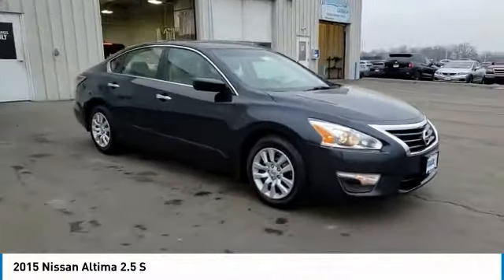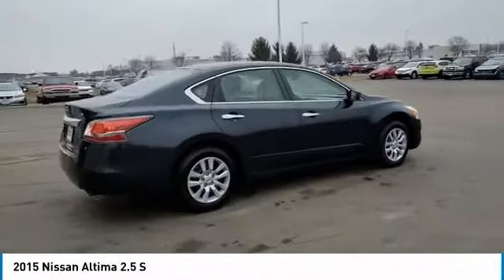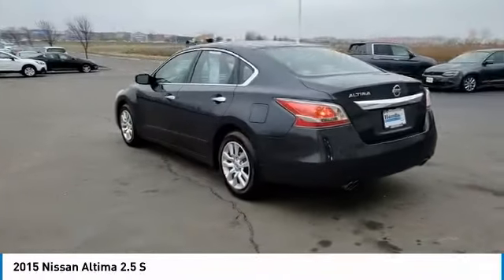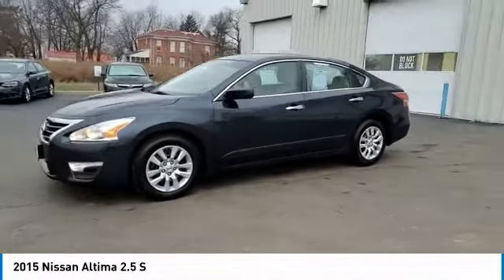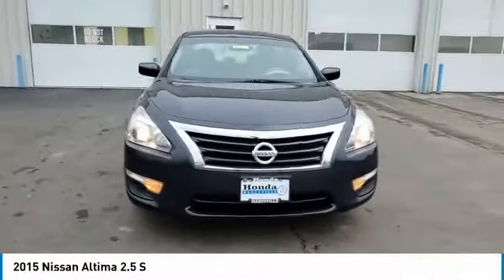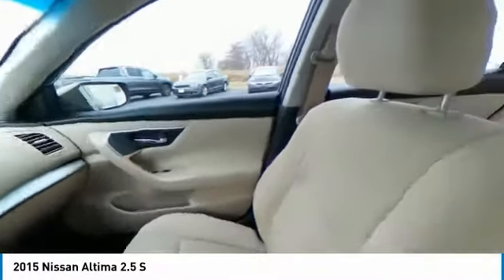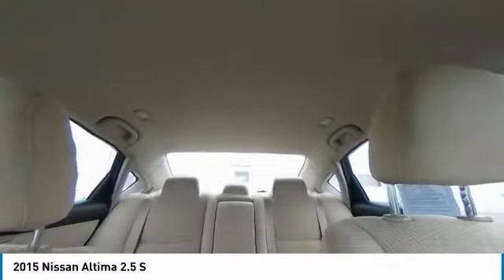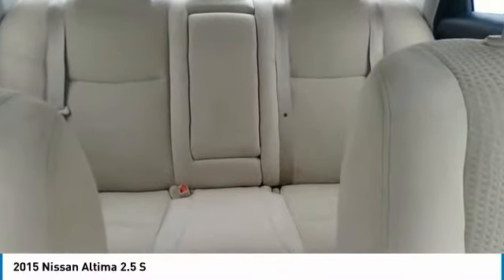2015 Nissan Altima Marysville, Dublin, Delaware, Worthington, Marion, OH FC103273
Storm Used 2015 Nissan Altima available in Marysville, Ohio at
2015 NISSAN ALTIMA Marysville, OH
Stock# FC103273

Honda Marysville
640 colemans Crossing Blvd

*DESIRABLE FEATURES:* CLEAN CARFAX, BLUETOOTH, KEYLESS ENTRY.

*SERVICE & MAINTENANCE COMPLETED:* Stock# FC103273 FEATURES NO LESS THAN $1,380 IN PREVENTATIVE MAINTENANCE & SAFETY EQUIPMENT UPGRADES. Specifically this Honda Marysville 2015 Nissan Altima reconditioning process Included: Performed a Complete Inside & Out Vehicle Detail, Performed a Complete Inside & Out Vehicle Detail, Resurfaced front brake rotors, Resurfaced front brake rotors, Performed complete used car vehicle inspection, Performed complete used car vehicle inspection, Performed oil and filter change, Performed oil and filter change, and Replaced wiper blades!

Of all the used cars for sale in Ohio this front wheel drive 2015 Nissan Altima 2.5 S features an impressive 2.50 Engine with a Storm Exterior with a Beige Fabric Interior. With only 73,952 miles this 2015 Nissan Altima is your best buy in Columbus, OH.

*TECHNOLOGY FEATURES:* This 2015 Nissan Altima represents one of many of Honda Marysville used vehicles for sale in Columbus, OH and includes: Steering Wheel Audio Controls, Aftermarket Anti Theft System, Anti Theft System, Outside Temperature Gauge, AM/FM Stereo, Single-Disc CD Player

*STOCK# FC103273* Honda Marysville has this 2015 Nissan Altima 2.5 S ready for a quick sale today. Don't forget Honda Marysville will buy or trade for your car, truck, SUV, van, motorcycle and/or ATV!

Honda Marysville of Marysville, Dublin, Urbana, Lima, Delaware, Marion, OH. You can also visit us at, 640 Coleman's Blvd Marysville OH, 43040 to check it out in person!

*MECHANICAL FEATURES:* Scores 38.0 Highway MPG and 27.0 City MPG! This Nissan Altima comes Factory equipped with an impressive 2.50 engine, an automatic transmission. Other Installed Mechanical Features Include Power Windows, Traction Control, Power Mirrors, Tire Pressure Monitoring System, Telescoping Wheel, Cruise Control, Disc Brakes, Intermittent Wipers, Tachometer, Trip Computer, Variable Speed Intermittent Wipers, Power Steering

*INTERIOR OPTIONS:* Marysville, Dublin, Urbana, Lima, Delaware, Marion, OH used car shoppers are lighting up the phones at our Marysville, OH dealership over these interior options: Overhead Console, Illuminated entry, Bucket Seats, Rear Reading Lamps, Air Conditioning, Rear Seat Center Armrest, Reading Light(s), Vanity Mirrors, Tilt Steering Wheel, Rear Window Defroster, Split Folding Rear Seat, Center Arm Rest

*SAFETY OPTIONS:* If you're making a cross-town Columbus commute from Worthington to Grove City, you'll enjoy peace of mind with the following safety equipment options: Electronic Stability Control, Brake Assist, Dual Air Bags, Occupant sensing airbag, Anti-Lock Brakes, Speed Sensitive Steering, Overhead airbag, Delay-off headlights, Front Side Air Bags, Passenger Air Bag Sensor

*Used Cars Columbus Ohio:* with over 325 Honda used cars for sale at our Columbus, OH Honda dealership. Honda Marysville has the used cars Columbus, Ohio shoppers trust for safety, reliability and service. This week you'll select from one of the 2 Nissan Altima sedans like this Storm 2015 Nissan Altima 2.5 S that we have in stock!